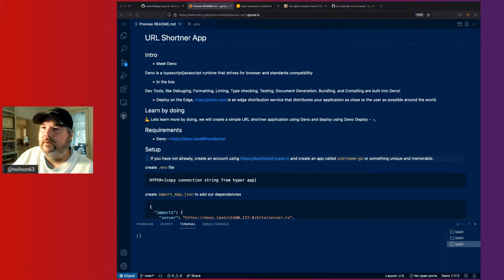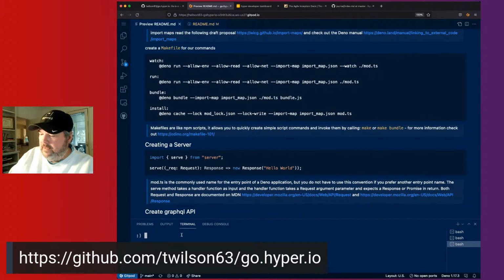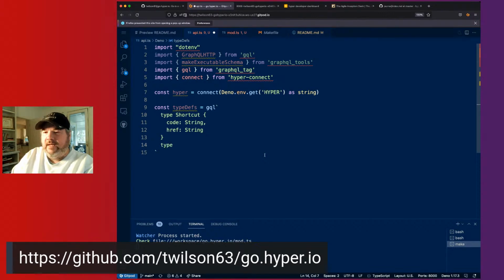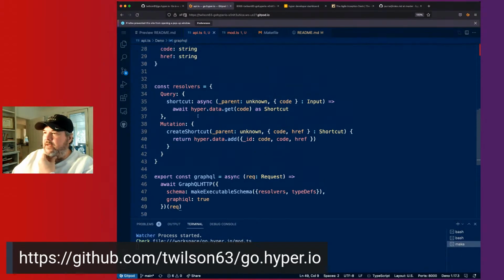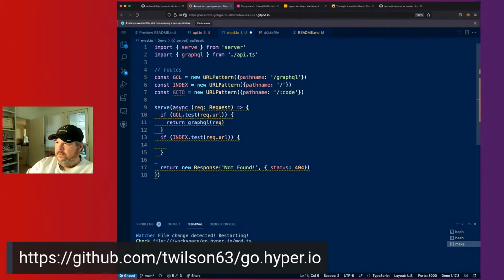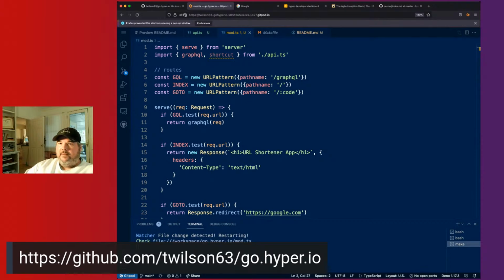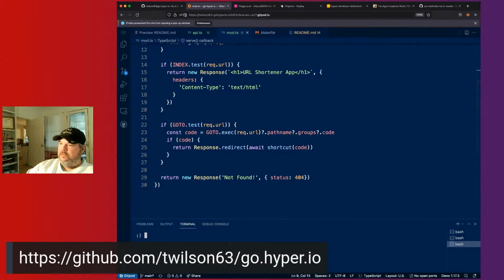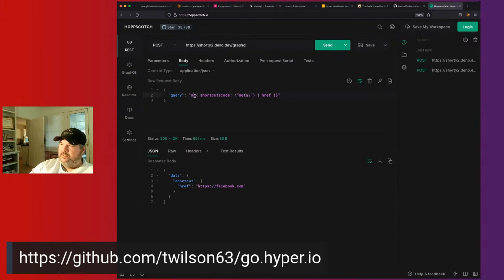Meet Deno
A short workshop on creating a deno web App using Web API Standards.